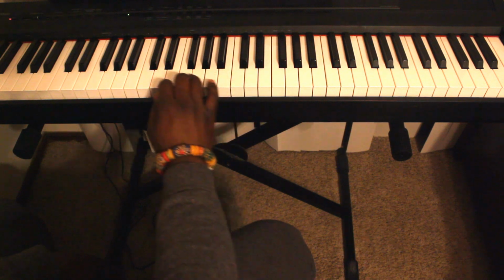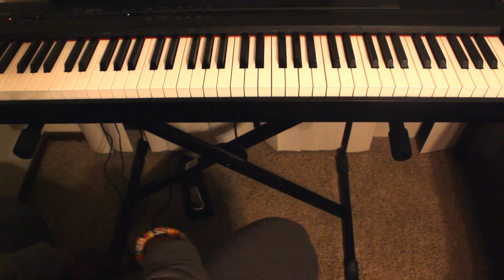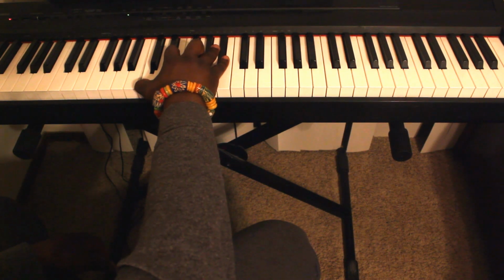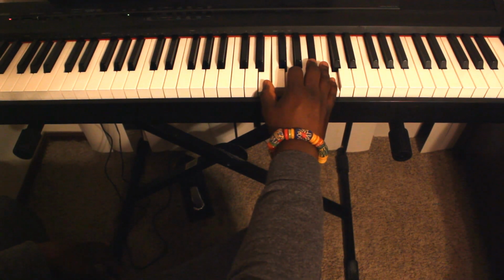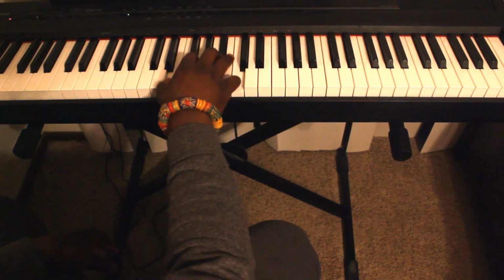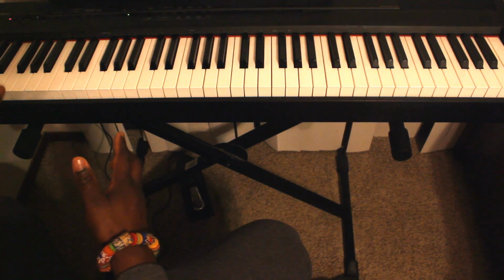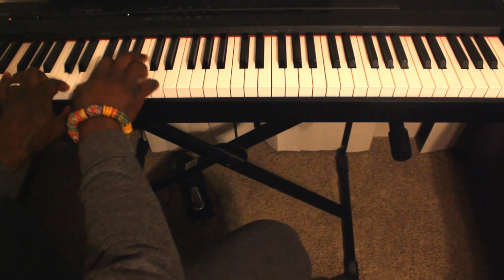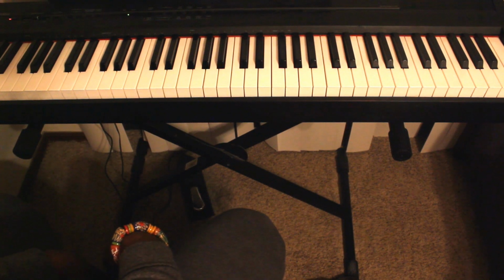KAY BENYARKO HILIFE SCALE AND AFRICAN LOCKED HAND BLOCK CHORDS APPROACH EXPLAINED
After years of listening to highlife and jazz, I sought to create African Highlife Jazz theory which will be comparable to Barry Harris 6th Diminished technique and scale of chords. These are my own scales and chordal harmony for African music.  I hope you enjoy this lesson and use my approach in your own playing